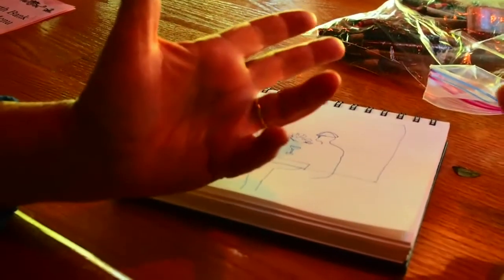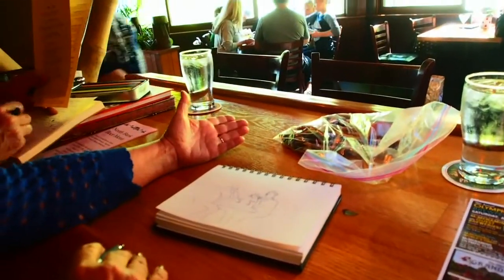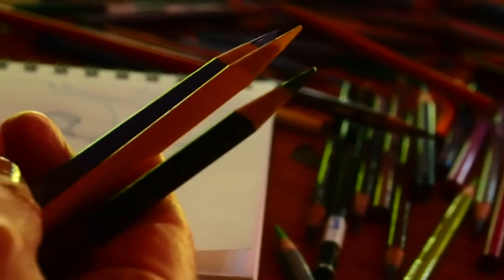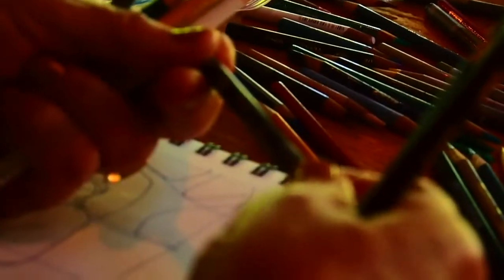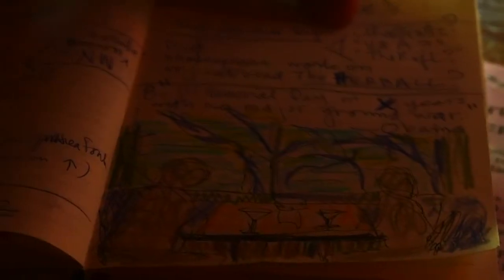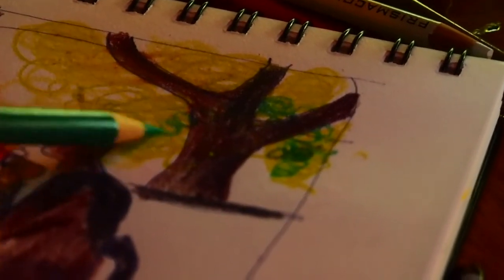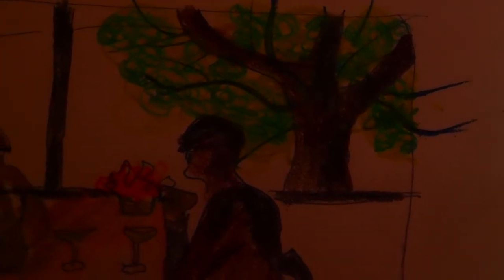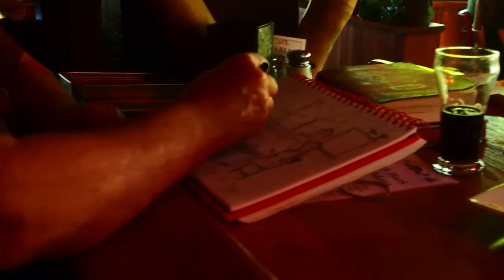Sketching in Public Spaces Toucan Create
Tutorial for Toucan Create!